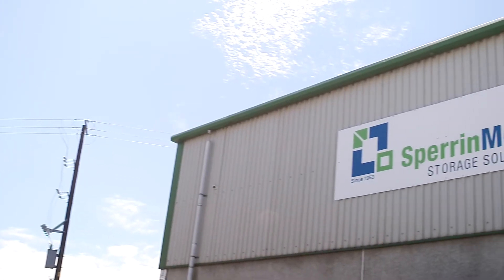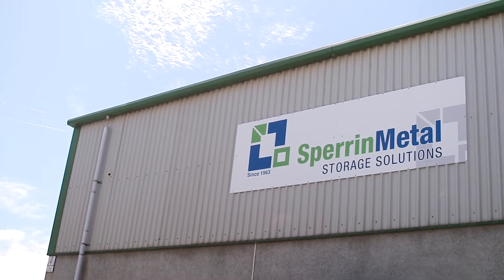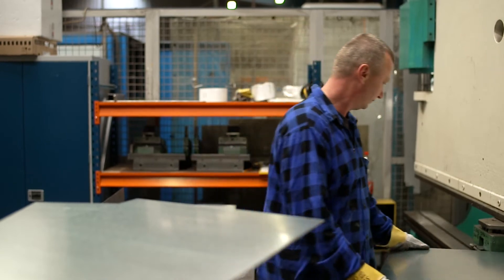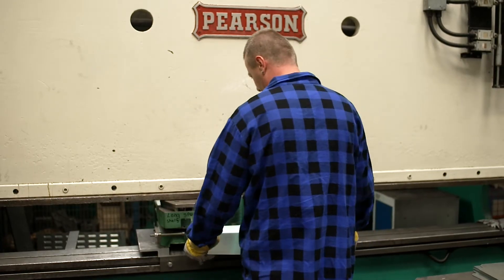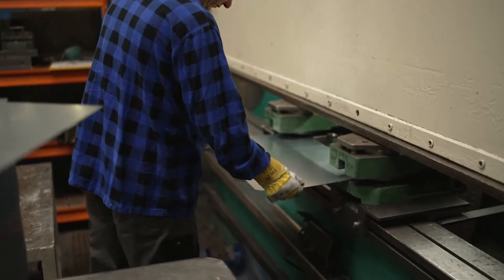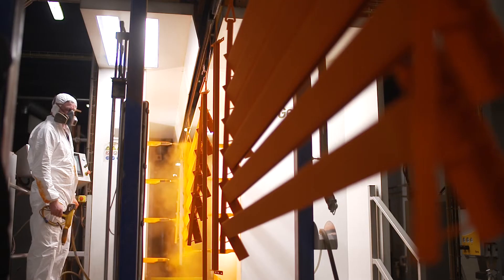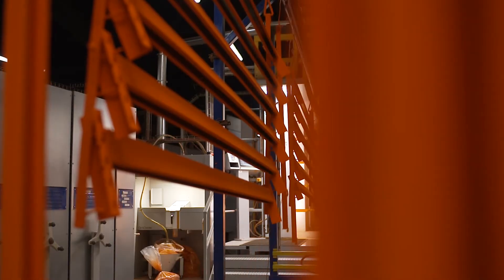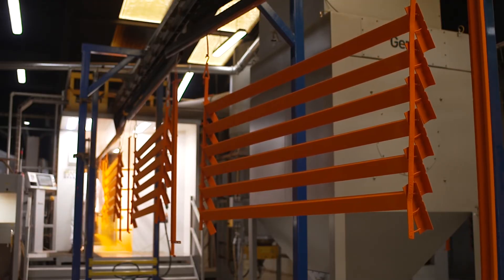Sperrin Metal | Resource Efficiency Capital Grant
Hear how Sperrin Metal used the Resource Efficiency Capital Grant to update their powder paint equipment. This funding  helped improve their efficiency, reduce waste and increase productivity.